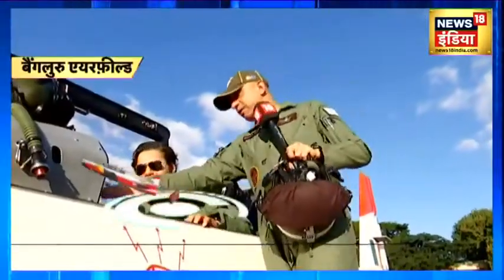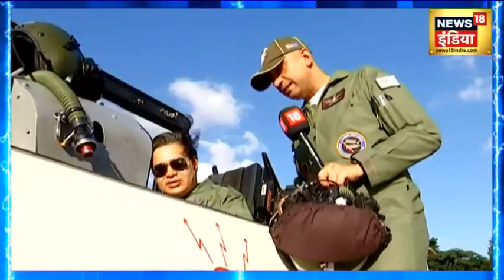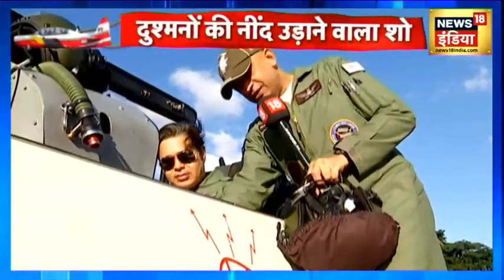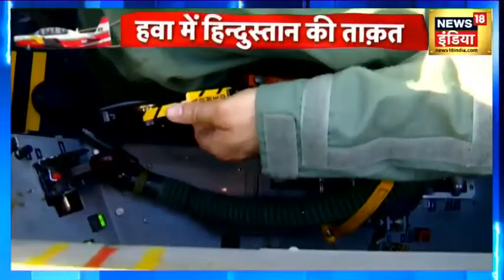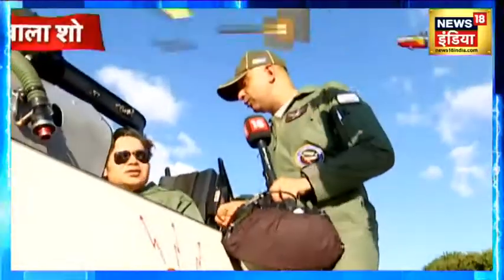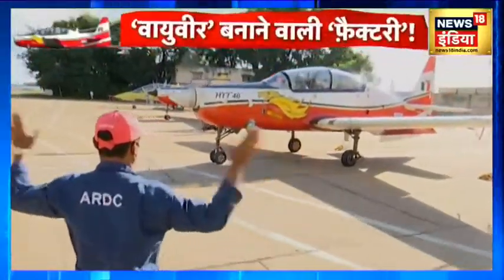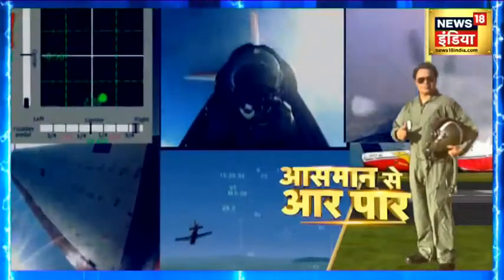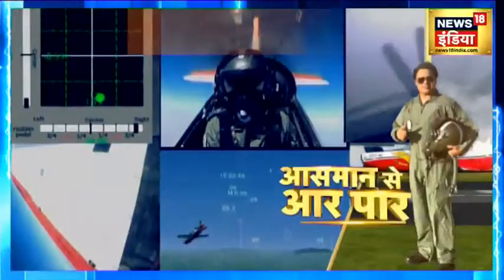जानिए कि कैसे तैयार होते हैं भारतीय फौज के जांबाज़ पायलट? | Aar Paar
HAL के हेडक़्वार्टर में Amish Devgan ने सीखे उड़ान के गुर, 22000 फ़ीट पर देश का दम, आसमान में भारत की ताकत, 'वायुवीर' बनाने वाली 'फैक्ट्री' ! एक पायलट कैसे सीखता है उड़ान के गुर? कितना मुश्किल है फाइटर प्लेन उड़ाना? कैसे तैयार होते हैं भारतीय फौज के जांबाज़ पायलट? वो कौन सा लड़ाकू हेलीकॉप्टर है जिससे डरता है चीन? आज सीधे आसमान से देखिये आर पार का ये खास शो Amish Devgan के साथ

Watch all the current, latest and breaking Hindi news only on NEWS18 India Live TV. The one-stop destination for live Hindi news on politics, entertainment, sports, gadgets, and business.

News18 India is one of the leading YouTube News channels which delivers Indian and international news 24x7 in Hindi. News18 India is the country's most trusted news platform where you can find not only breaking news and news headlines but also exclusive interviews, series, mythological stories and factual stories.

न्यूज़18 इंडिया, भारत के प्रमुख यूट्यूब न्यूज चैनलों में से एक है जहाँ आप देश - विदेश की ख़बरें 24x7 हिंदी में प्राप्त सकते हैं. एक ऐसा न्यूज़ प्लेटफार्म जहाँ आप राष्ट्रीय अंतराष्ट्रीय खबरों के साथ अनन्य साक्षात्कार, श्रृंखला, पौराणिक और तथ्यात्मक कहानियां भी देख सकते हैं.